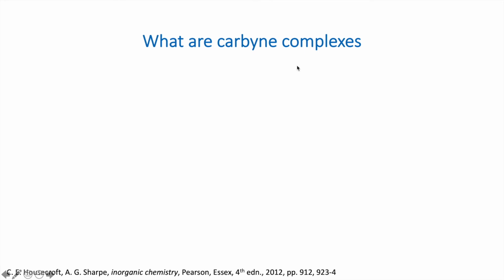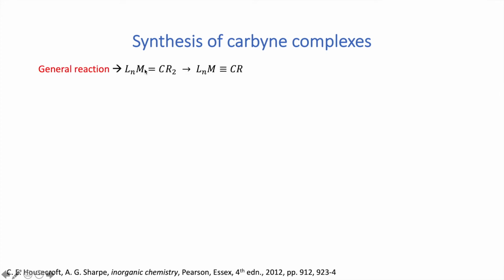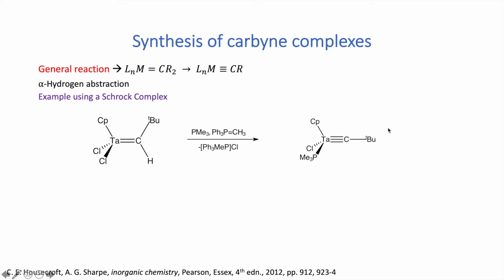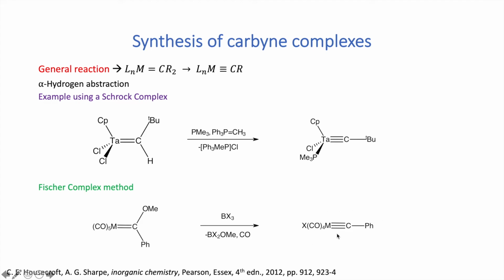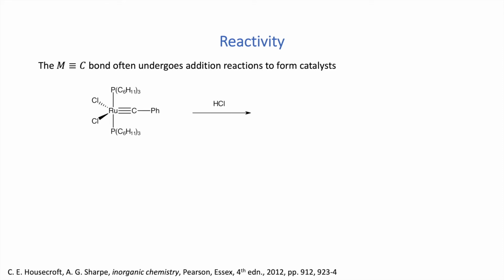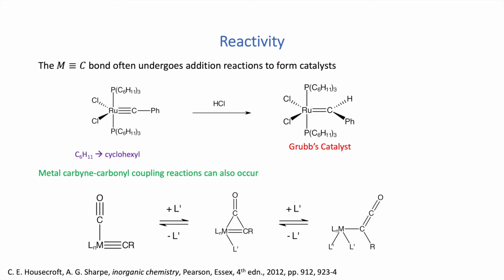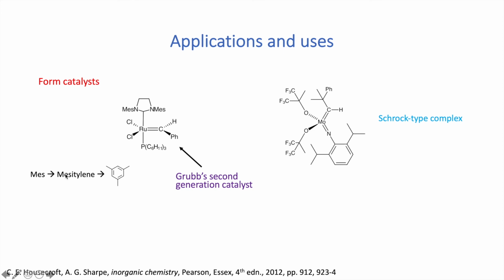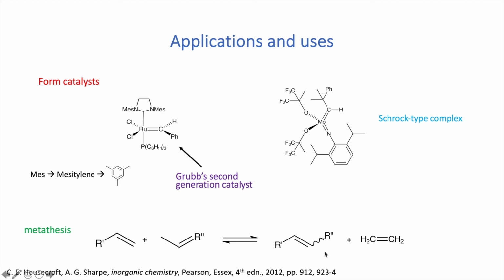Carbyne complexes presentation